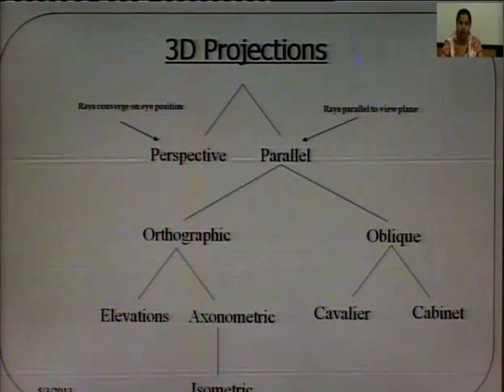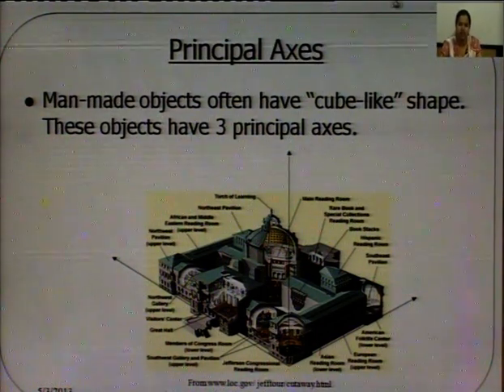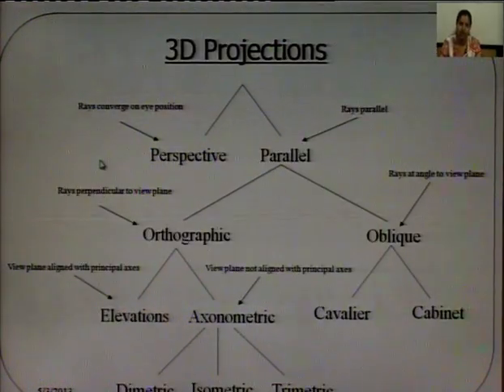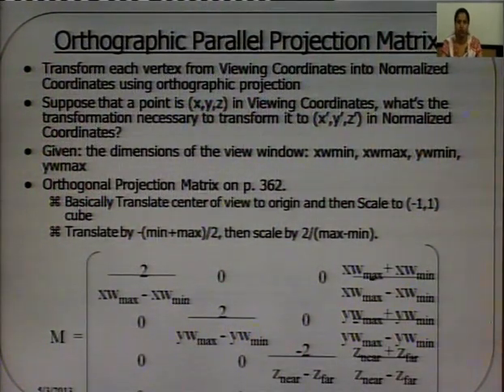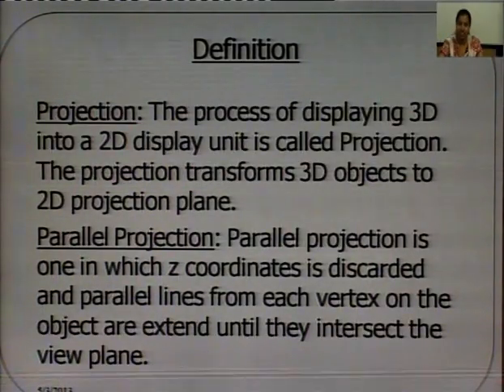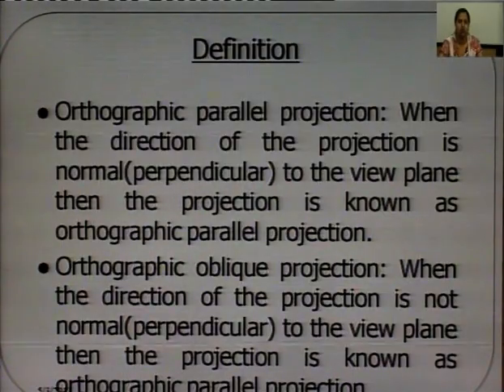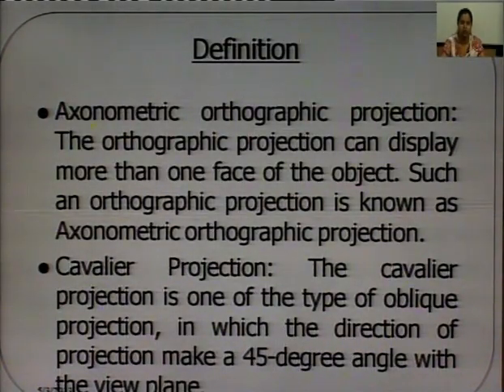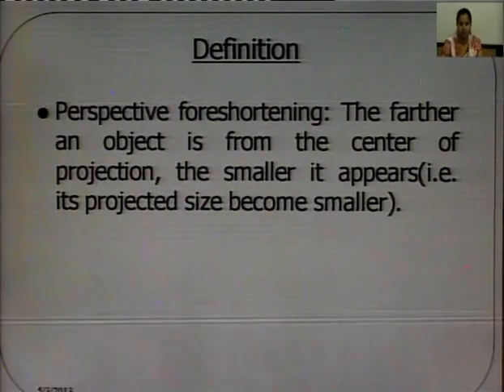Computer Science & Engineering_Computer Graphics_Types of Parallel and Perspective Projections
This lecture explains Types of Projections in Computer Graphics - Parallel Projection vs Perspective Projection, Orthographic (Elevation, Axonometric, Isometric View) and Oblique Projection (Cavalier and Cabinet) with One-Point, Two-Point and Three-Point Perspective.

Content is fully aligned with the PSBTE&IT syllabus for Government Polytechnic Colleges in Punjab for Computer Science & Engineering - Computer Graphics subject.

Key Learning Outcomes:
- Define projection and how 3D objects are transformed to 2D view plane
- Differentiate parallel projection vs perspective projection
- Explain orthographic projection - rays perpendicular to view plane, elevation and axonometric views
- Explain isometric view - three principal axes at 120 degrees
- Explain oblique projection - cavalier projection (45 degrees) and cabinet projection (63.4 degrees)
- Identify vanishing point, center of projection, projection reference point and perspective foreshortening
- Understand basics of orthographic parallel projection matrix